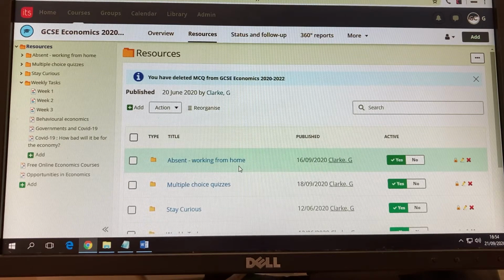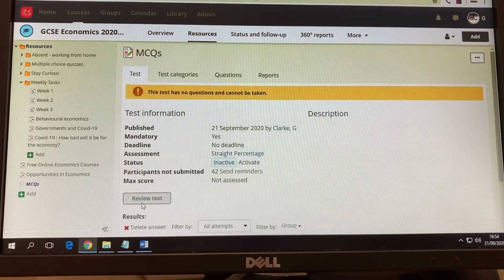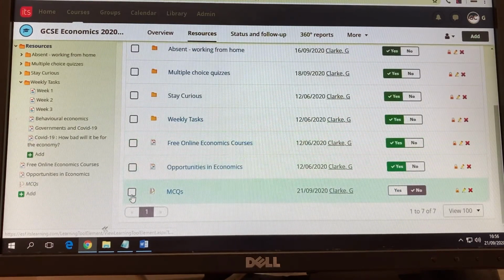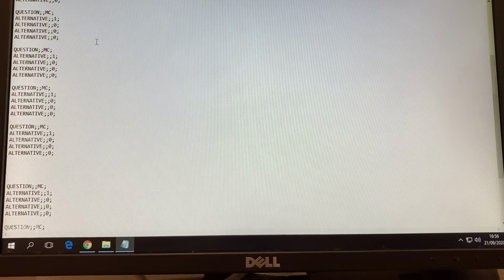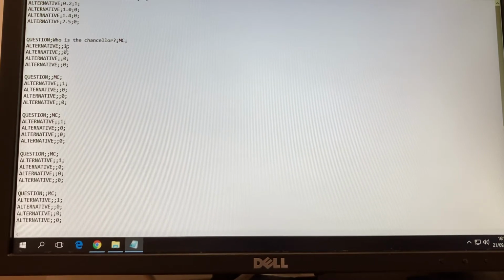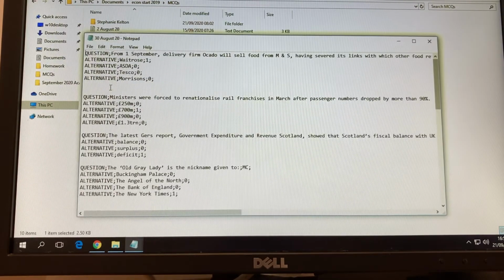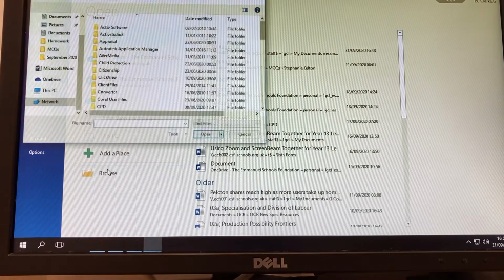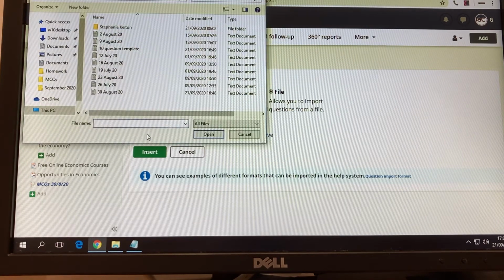Multiple Choice Quizzes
Create self marking multiple choice quizzes using MS Word or Notepad and upload in one hit to Its Learning VLE.